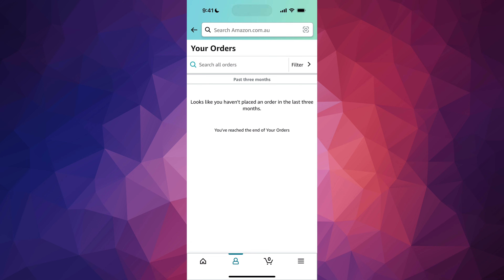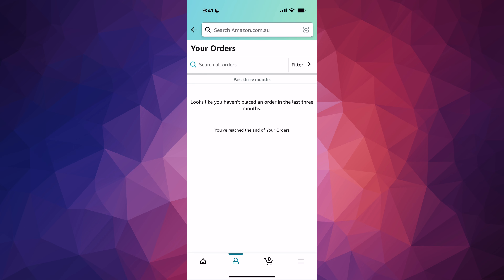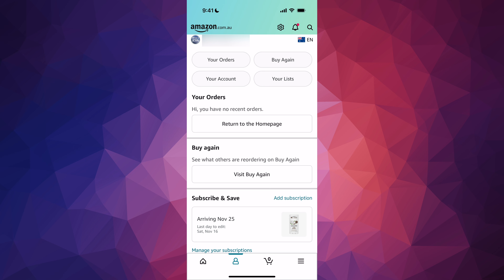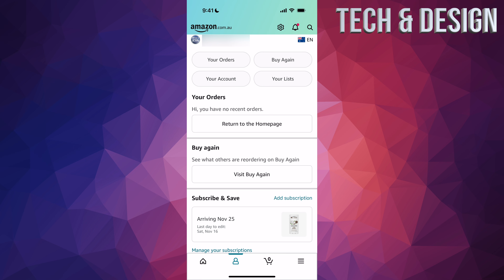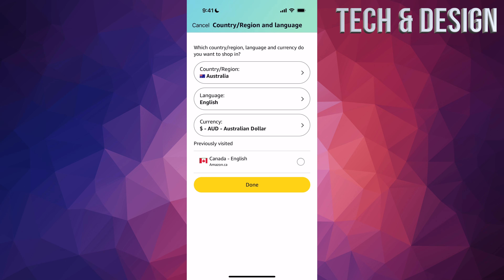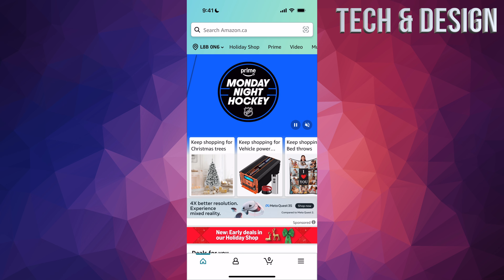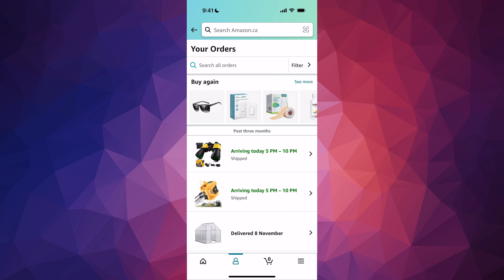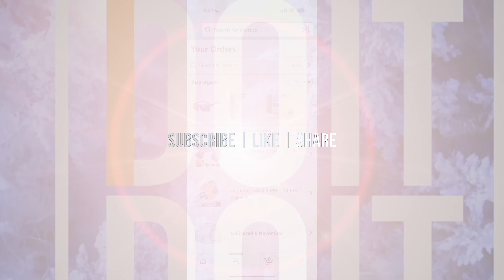Amazon: Order not showing up under recent orders? Amazon order history not showing up - FIX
Nothing showing under Recent orders on amazon